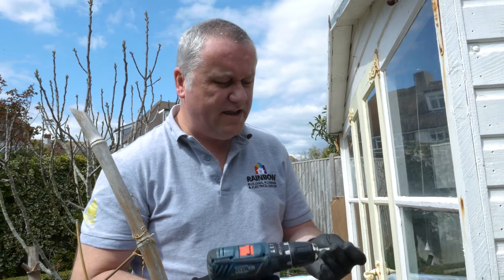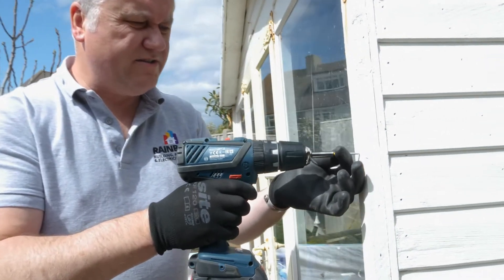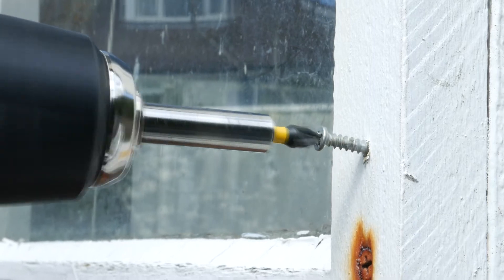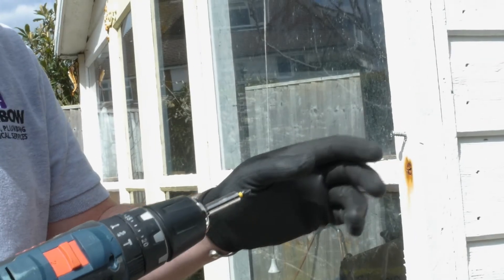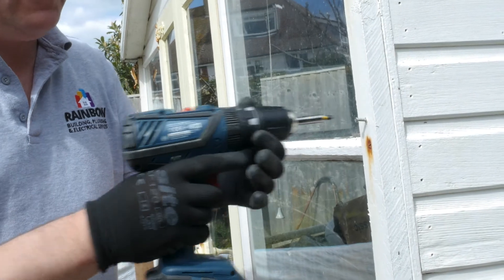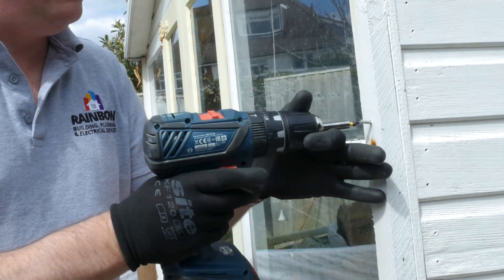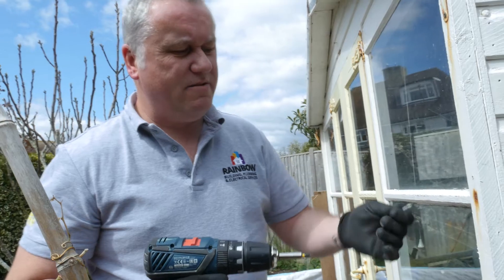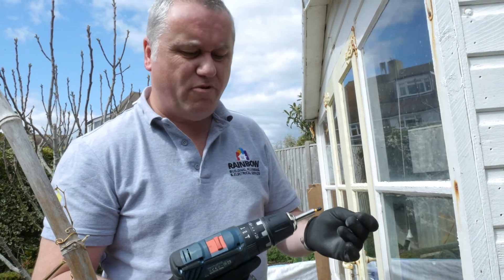Using wood screws - Kev The Builder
in this video, I will show you how to use wood screws.

Hey, I'm Kev the Builder. Starting my YouTube journey, but for those based in Brighton and Hove check out my

More about us:
Rainbow Building, Plumbing & Electrical Services is a General Building & Construction company based in Brighton & Hove East Sussex.

We only use reputable sub contractors who hold the relevant professional certifications in their chosen field of expertise and can demonstrate exceptional levels of craftsmanship and professionalism.

We are general builders, plumbers and electrical contractors. The main body of work undertaken is as follows:
- Home Improvements
- All aspects of Roofing
    (Flat roof, Tiled Roofs, Lead work, Velux windows )
- Electrical Work
- Gas Safe Registered Plumbing & Heating
- Facia, Guttering and Soffits
- Painting and Decorating
- Kitchen and Bathroom Fitting
- Rendering and Plastering
- Structural Alterations  and Steel work
- Brick work
- Refurbishments & Renovations
- Renovation of period property
- Extensions
- Loft Conversions
- Ground work